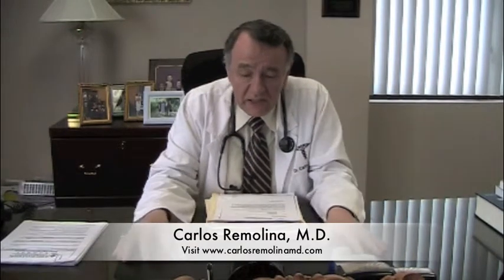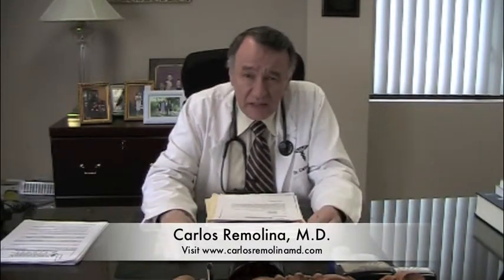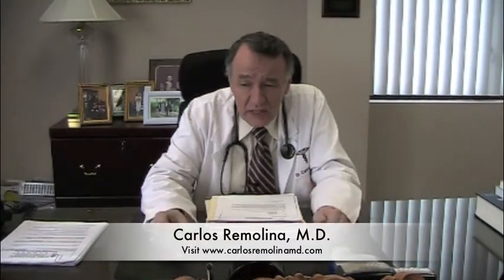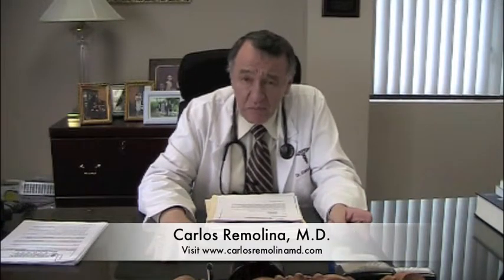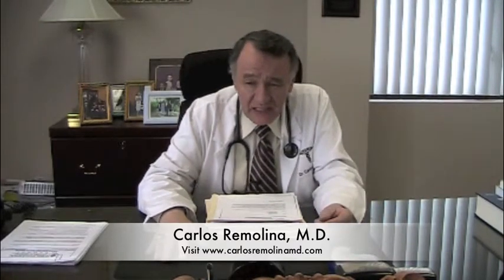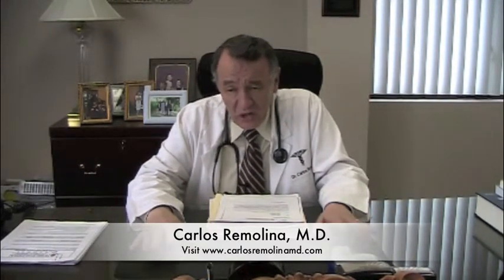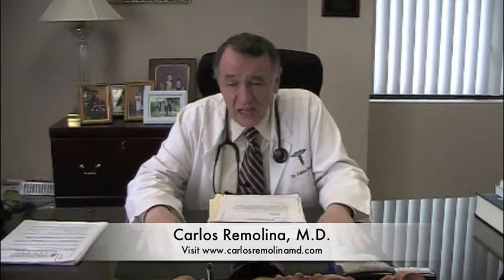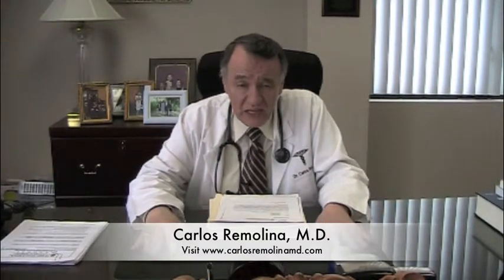What is Chronic Obstructive Pulmonary Disease (COPD)?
What is COPD? Chronic obstructive pulmonary disease. Chronic bronchitis. Pulmonary emphysema. Associated with smoking, occupational disease, or alpha 1-antitrypsin deficiency. Diagnosis with PFT.